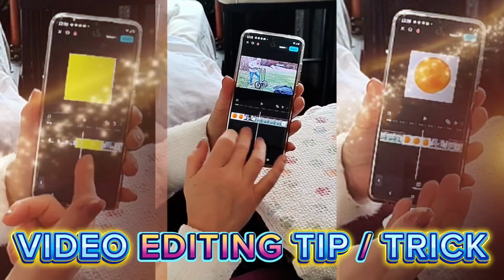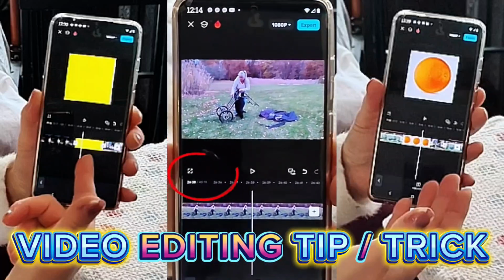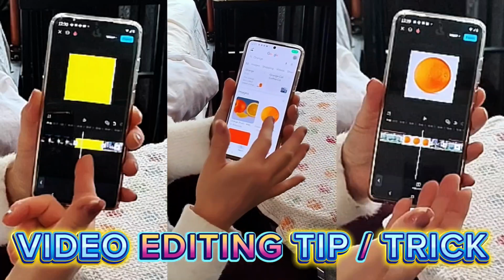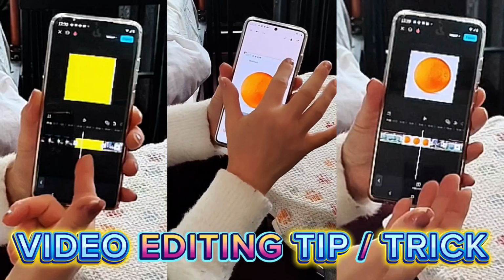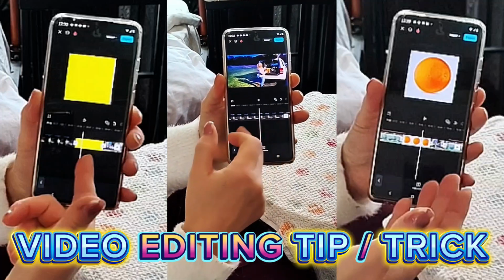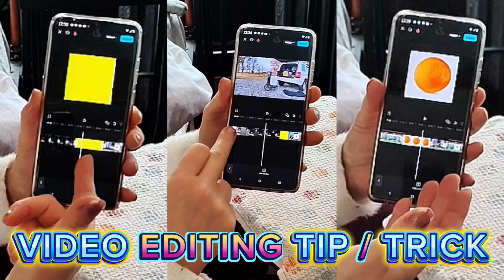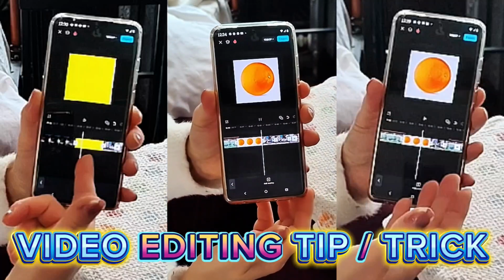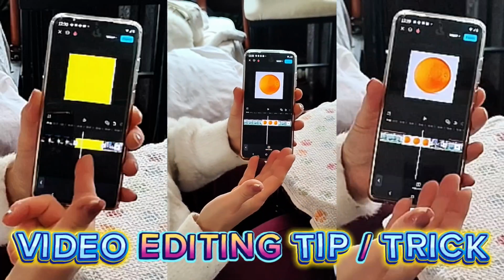CHEAT SHEET 4 LONG FORM VIDEO EDITING editing tips #capcut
While editing a very long 40 minute video, I found it to be an extreme challenge to drag video clips from one end of the spectrum to the other. So I developed a visual helping aid to accomplish the task. I hope this adds to your video editing skills.

Now on to that 40 minute video.